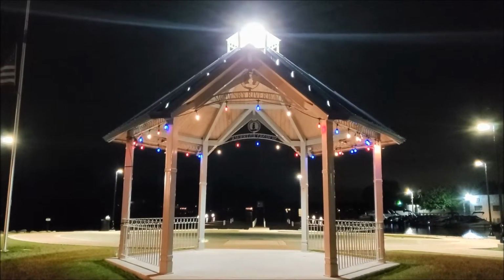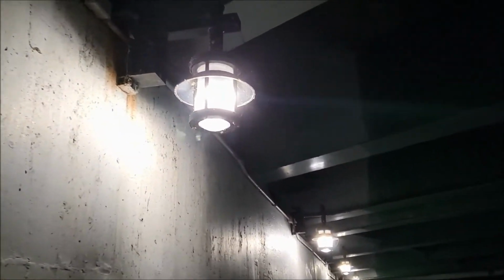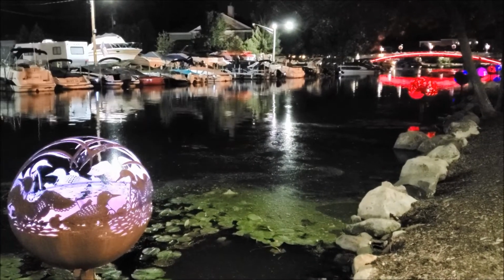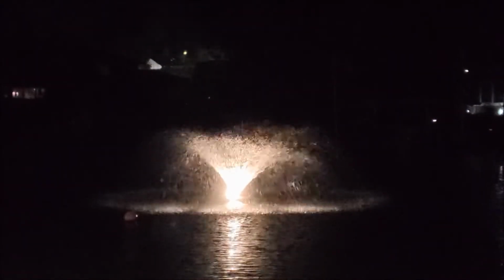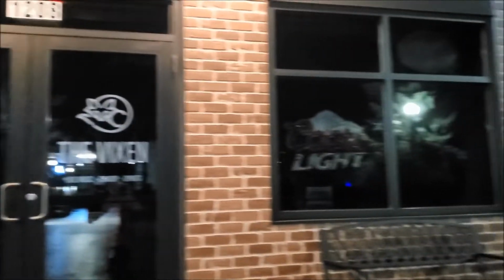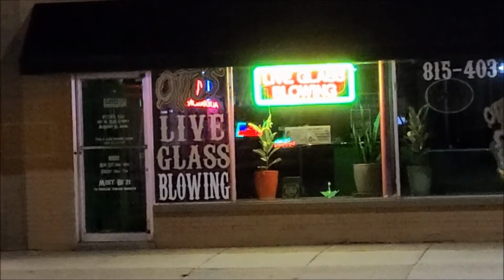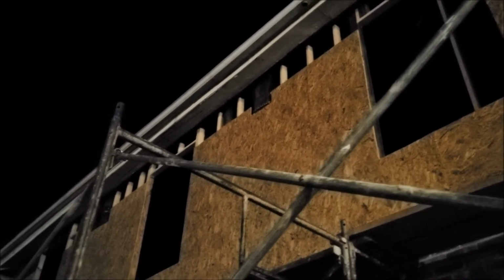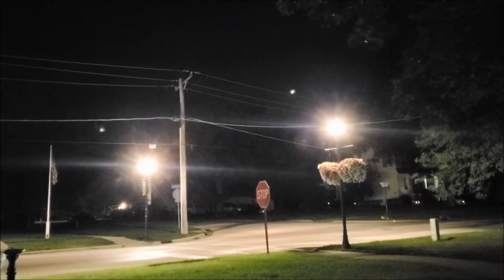McHenry's Riverwalk Expansion Project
Another late night walk and talk in downtown McHenry, Illinois, I check out 4th of July themed lighting and discuss plans to expand the riverwalk.

Another video has already been made regarding further updates that have been done since this video was made. :-)